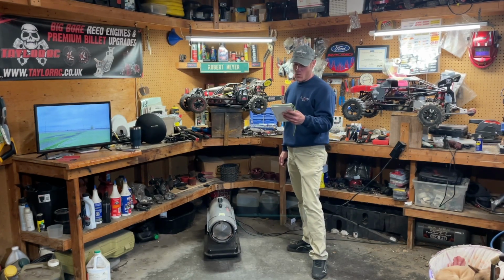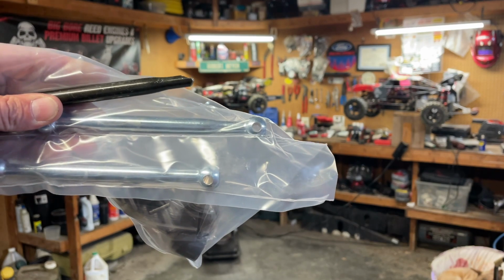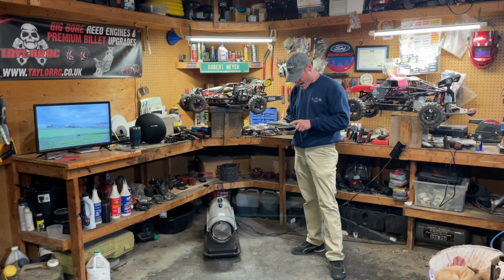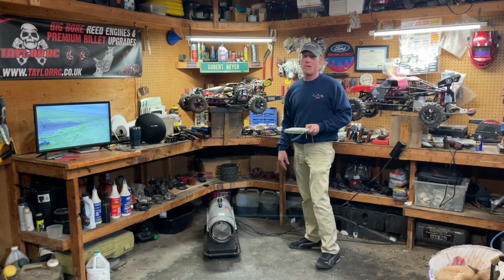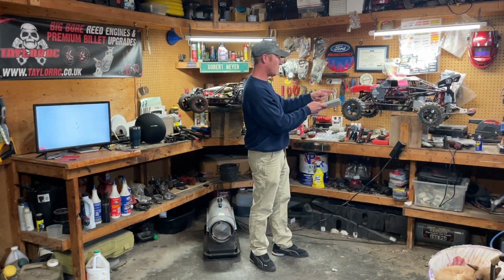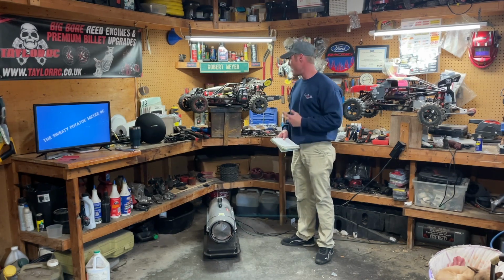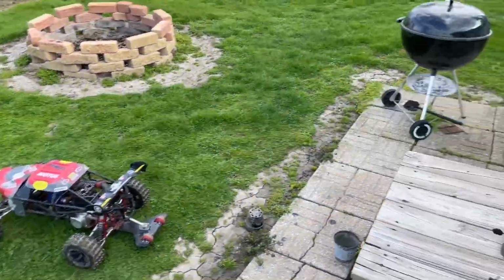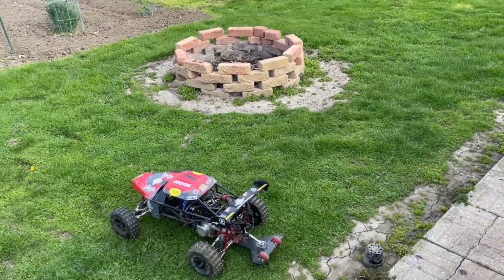TAYLOR RC 35 AND TAYLOR RC 40GT LET'S SEE THE DIFFERENCE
In this video everyone we take the Taylor 35 and the Taylor 40 outback and do sort of a side-by-side comparison of the two to show the actual differences in how each one makes power and how much it makes.  The machines are set up as close as I can get them￼.

The Taylor 35 has￼ 20/54 gears and 170x80 rear tires with a vertigo diff locker ￼

The Taylor 40 has 24/50 gears and 195x80 rear tires with a Taylor hex diff locker ￼